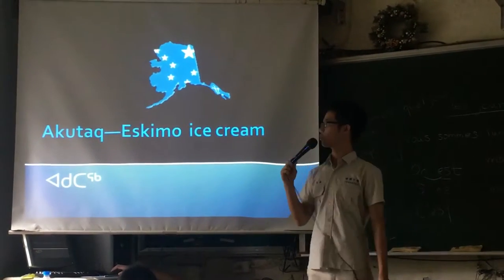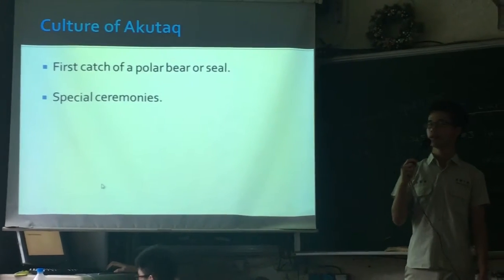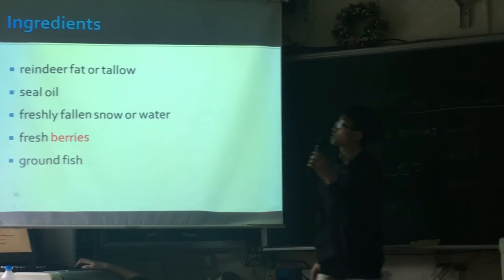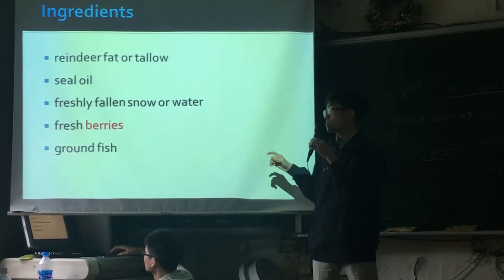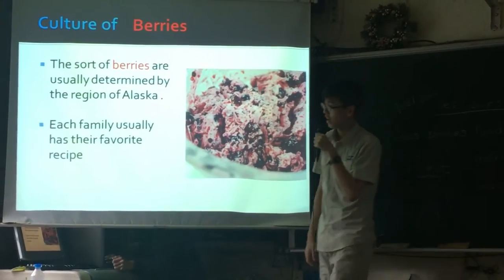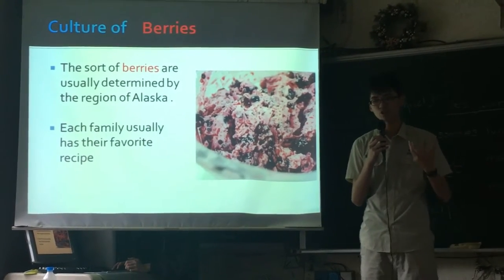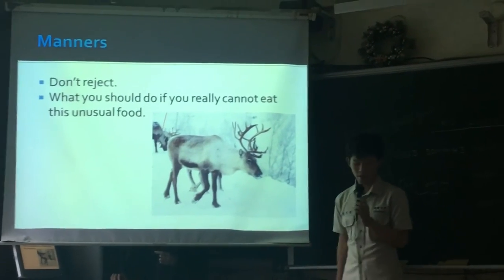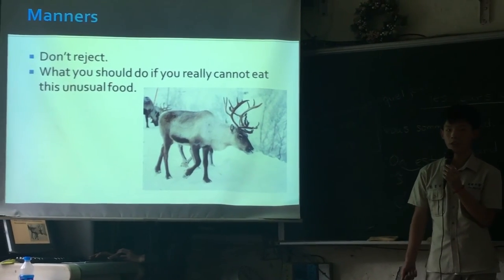The Eskimo Ice Cream-107 Akutaq